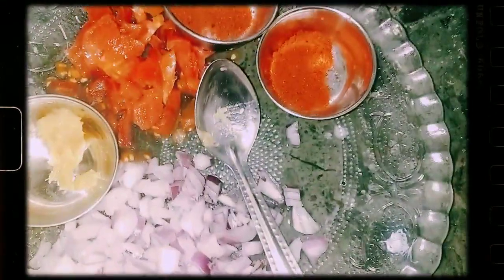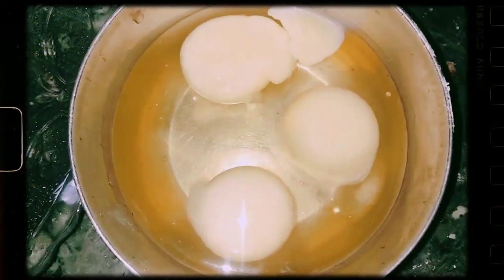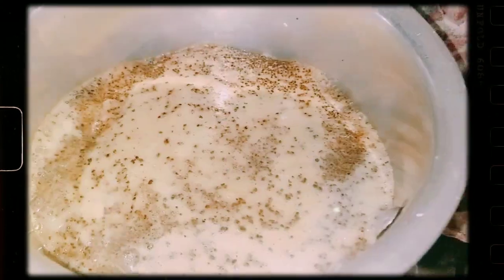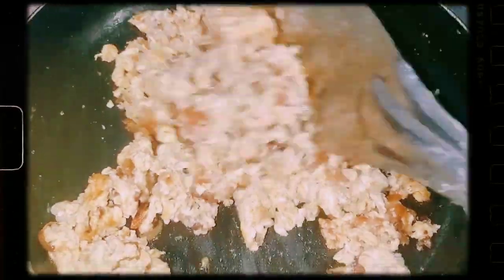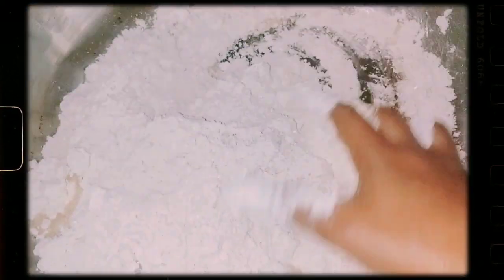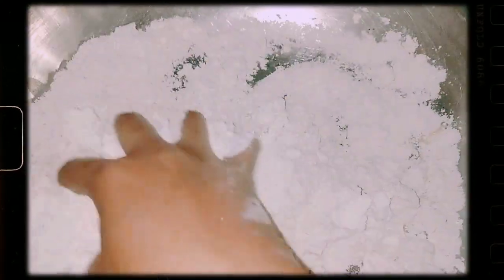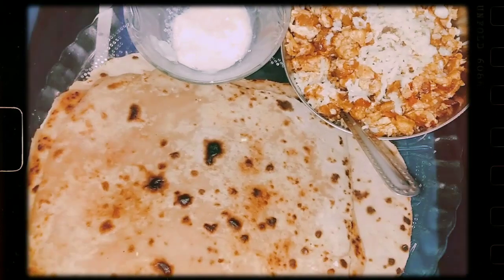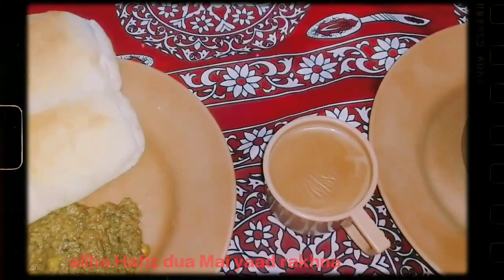shabe mehraj Mubarak ho ap sabhi ko sehri se iftar routine allhumdulilha for everything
Egg bhurji

Partha

roti

malai

chai

kheema paao

chai

kheer